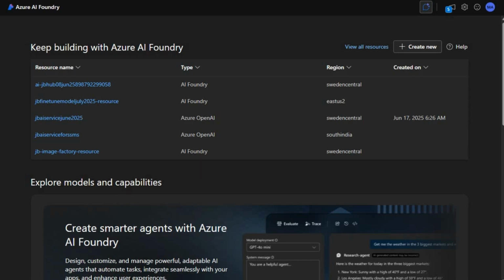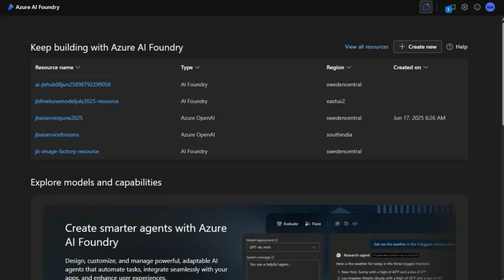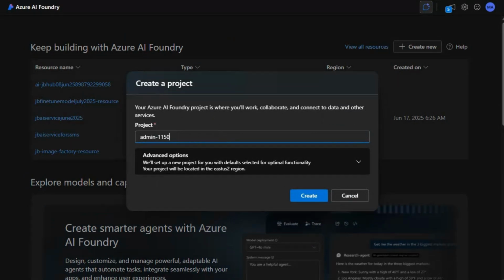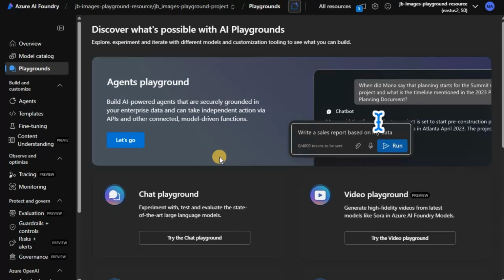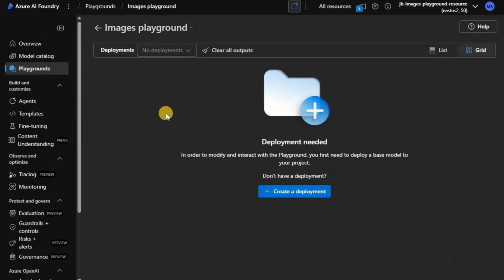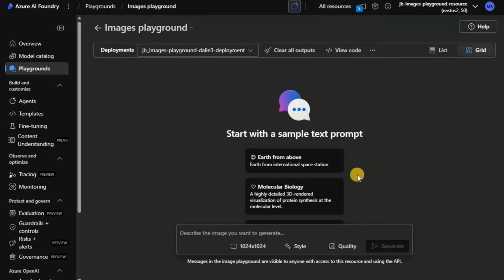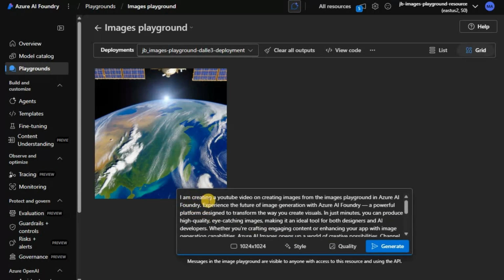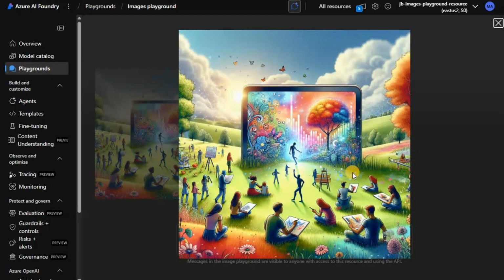Azure AI Series: Step-by-Step Creative Image Generation with Azure AI Foundry Images Playground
🎨 Azure AI Series: Step-by-Step Creative Image Generation in Azure AI Foundry Playground
Welcome to the Azure AI Series, where we explore the real-world capabilities of AI in the Microsoft Azure ecosystem! 🌐

In today’s video, we take a hands-on approach to one of the most innovative and visually engaging tools Azure has to offer — the Image Playground in Azure AI Foundry. Whether you’re a content creator, software developer, student, or AI enthusiast, this video is your perfect starting point to begin generating stunning images using nothing but your creativity and a few lines of text.

💡 What is Azure AI Foundry Image Playground?
Azure AI Foundry is Microsoft’s cutting-edge platform that brings together foundation models, developer tools, and responsible AI practices under one unified experience. Among its standout features is the Image Playground — a visual generation environment where you can turn simple prompts into beautiful, high-resolution images powered by state-of-the-art AI models. ⚙️🧠

With just a few clicks, you can experiment with:

🧾 Prompt-based image generation

🧠 Foundation model selection (e.g., DALL·E, Stability AI models)

🖼️ Image style and resolution customization

🖍️ Fine-tuning your prompt inputs for better output

🚀 Quick export and integration into your applications or content

🚀 Why Use the Image Playground?
The Image Playground is not just a toy — it’s a powerful creative tool that enables users to:

✅ Explore the potential of generative AI without writing code

✅ Rapidly prototype ideas for apps, campaigns, or designs

✅ Generate AI art for branding, social media, or storytelling

✅ Teach and learn prompt engineering in a fun, intuitive way

✅ Seamlessly embed visual intelligence into larger AI workflows

With Azure AI Foundry, you’re not limited by technical complexity. You’re empowered by AI that adapts to your imagination.

This video is ideal for:
🧑‍💻 Developers who want to integrate image generation into apps
🎨 Designers looking for quick and unique visual inspiration
📚 Students experimenting with AI and foundation models
💼 Marketers & content creators who need fresh content fast

No matter your background, if you’ve ever wanted to bring your ideas to life with images, this playground is your new best friend.

In this step-by-step walkthrough, we’ll show you:

How to access the Image Playground in Azure AI Foundry

How to craft powerful prompts for effective image generation

Tips for getting the best results from various AI models

Real-world use cases and integration ideas

How to export and reuse the images for websites, presentations, or apps

You’ll walk away with a solid understanding of how to use Azure AI to automate creativity, accelerate prototyping, and elevate your content without needing design or AI expertise.

🔥 Use Cases of AI-Powered Image Generation
🎯 Social Media & Digital Marketing: Quickly create unique visuals for posts, stories, thumbnails, and ads
📱 Mobile & Web Applications: Offer users a way to generate personalized images directly within your product
📰 Blogging & Publishing: Produce header images and graphics aligned to your content
🛍️ E-commerce: Generate product mockups or lifestyle shots on the fly
🎓 Education & Training: Teach the principles of AI prompt tuning in classrooms or workshops
🎮 Game Development: Quickly mock up environments, characters, or objects for concept testing
🎨 Art & Storytelling: Create illustrations or storyboards with a prompt and your imagination

With Azure AI’s backing, the Image Playground combines enterprise-grade performance with boundless creativity.

💬 Join the AI Movement
Azure is making powerful AI tools more accessible than ever — and with tools like the Image Playground, you don’t need to be a data scientist to build, create, and experiment. 🧪

You’re in control of the ideas, and Azure AI is the engine that brings them to life. Every image you create, every prompt you tweak, and every export you make is a step toward mastering modern AI workflows.

Together, we can grow a community passionate about responsible, creative, and impactful AI development. 💡

🔗 Helpful Resources